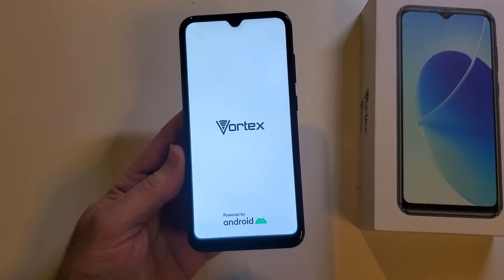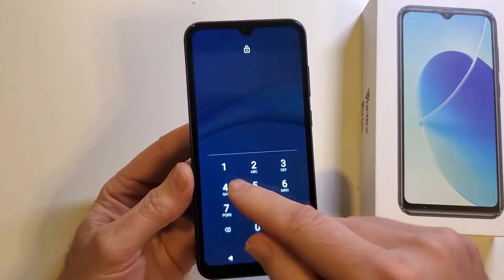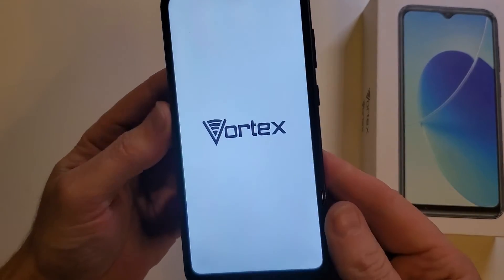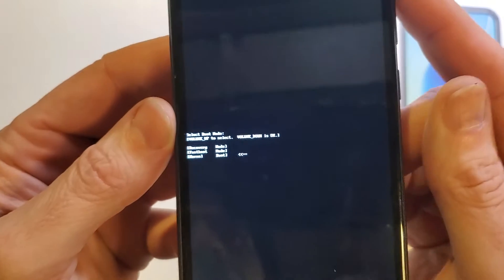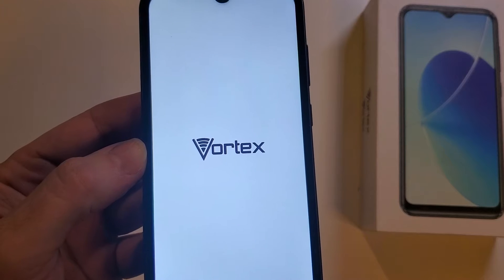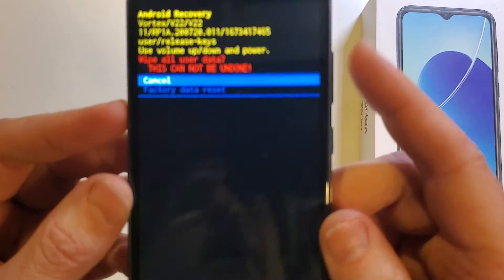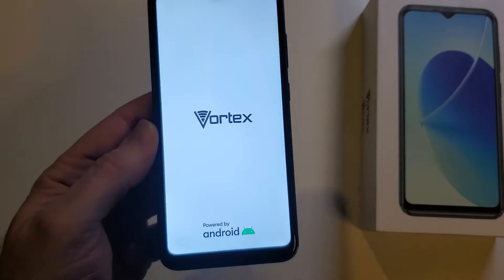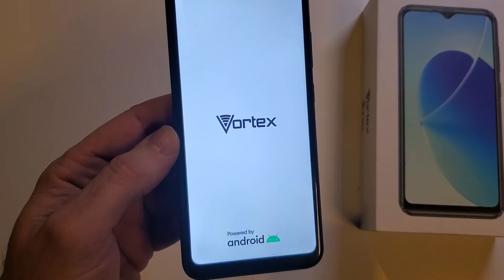Vortex V22 I Forgot my Pin Pattern or Password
Using our Amazon Links helps to support this channed - THANK YOU !.

I'll walk you through in detail how to factory reset your Vortex V22 if you forgot your screen lock - meaning you forgot your pin pattern or password.